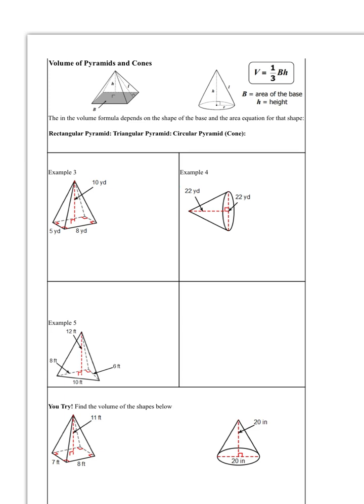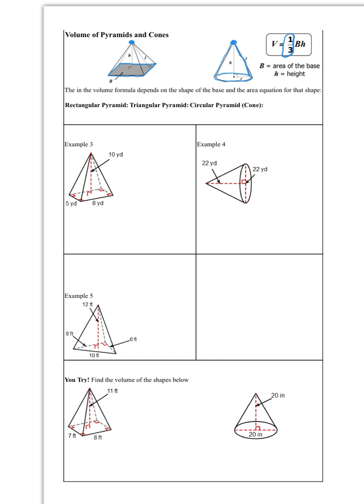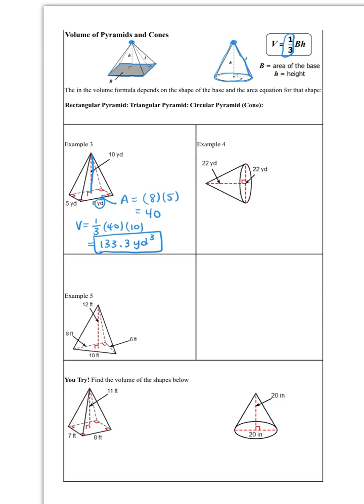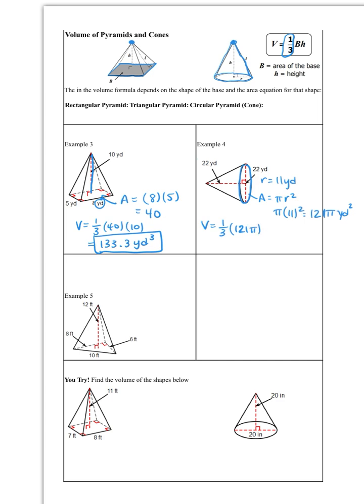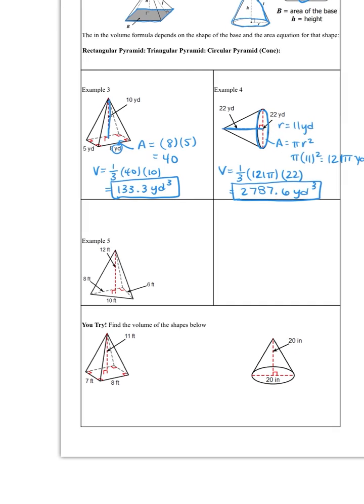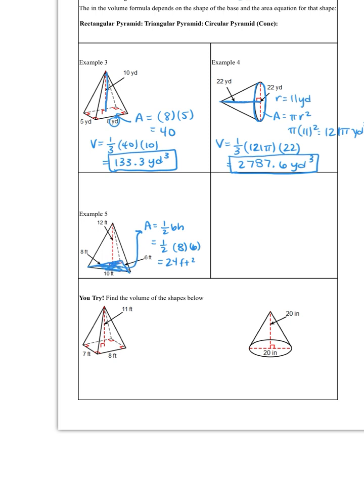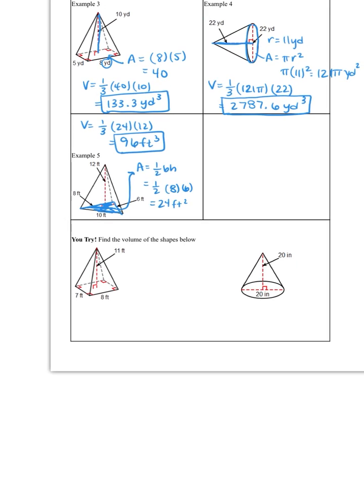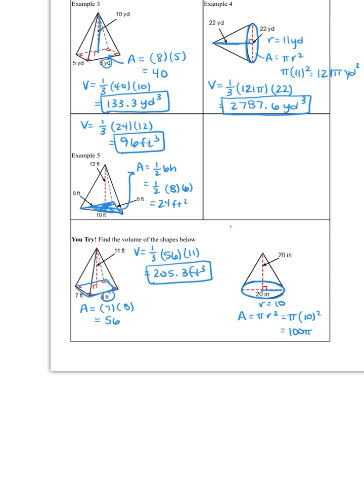5 Volume of Cylinders, Cones, & Pyramids Notes 1